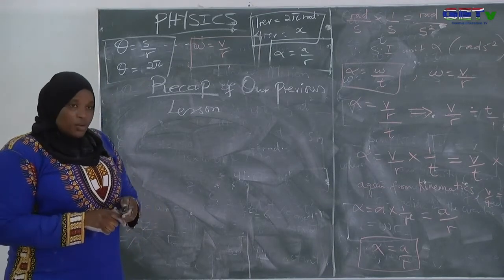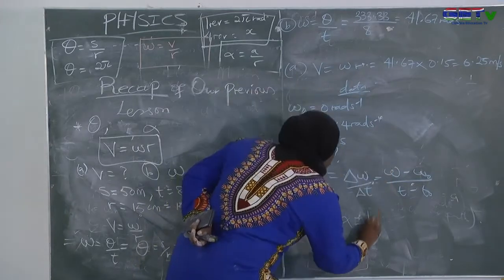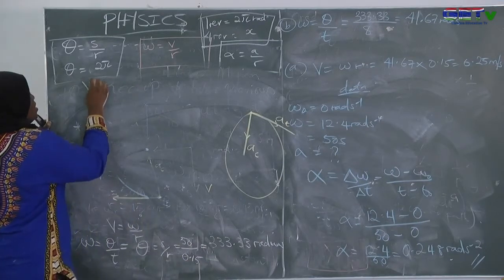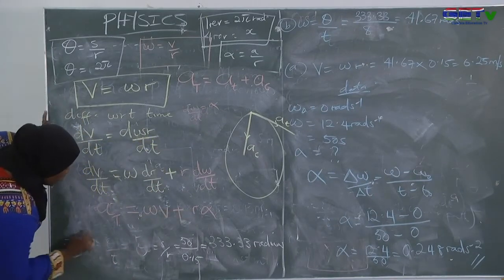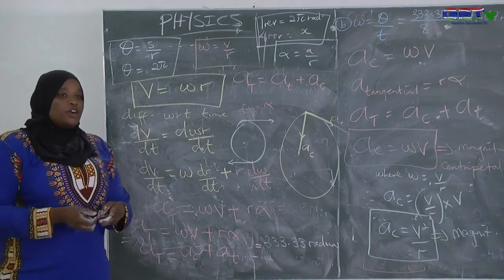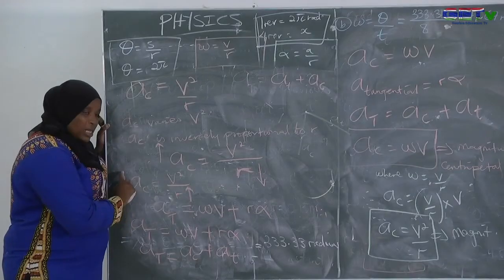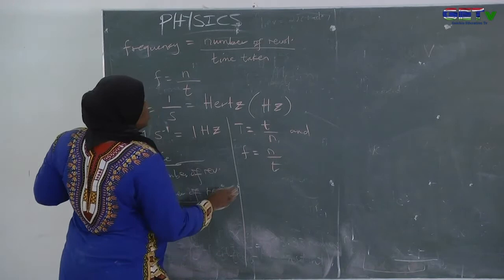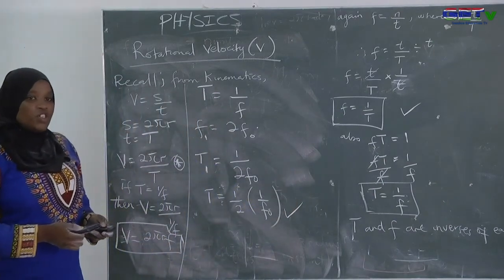GRADE 10, PHYSICS: UNIFORM CIRCULAR MOTION PART 2